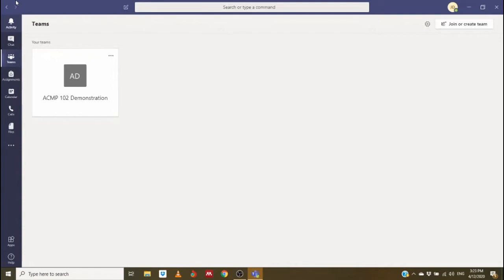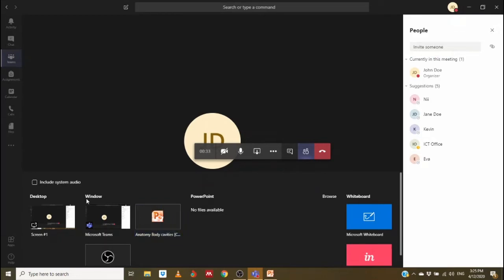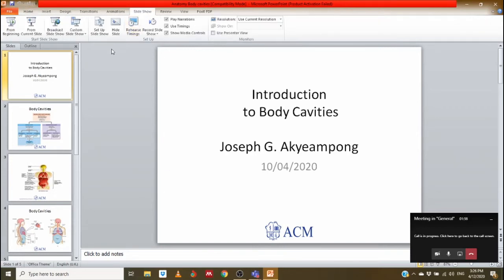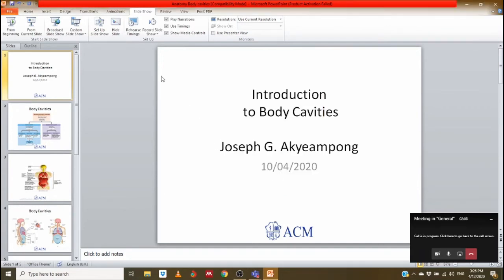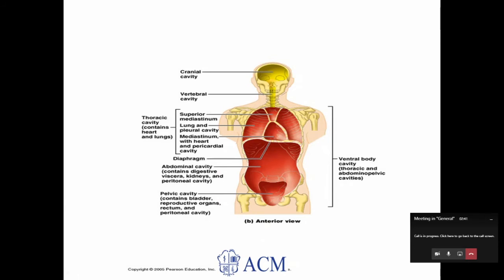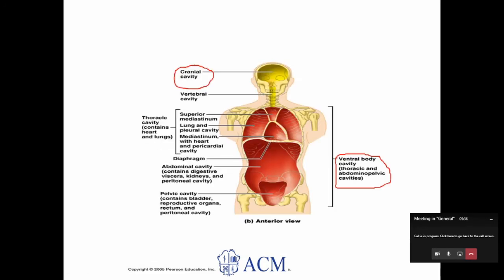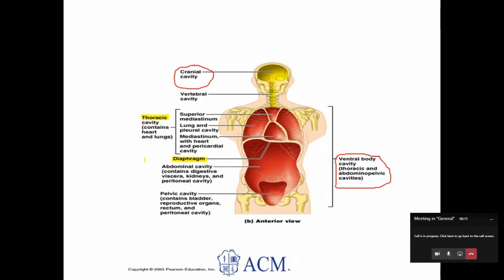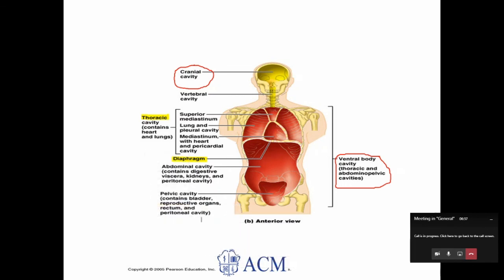How To Use A Pointer - Faculty